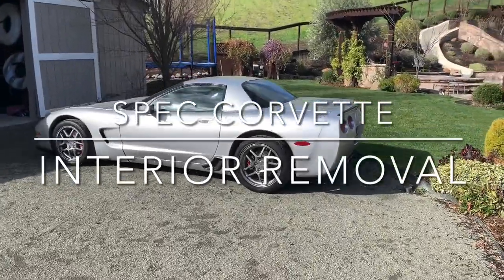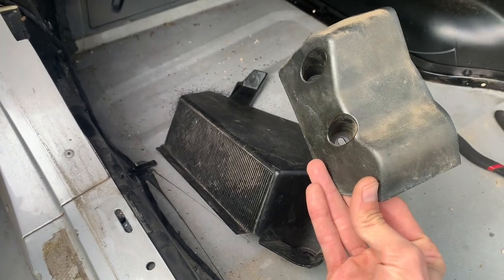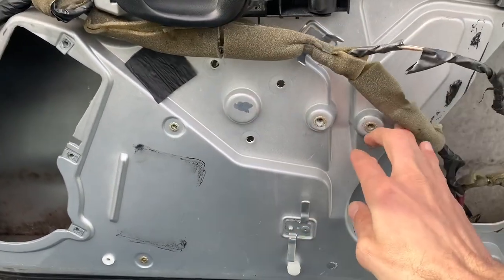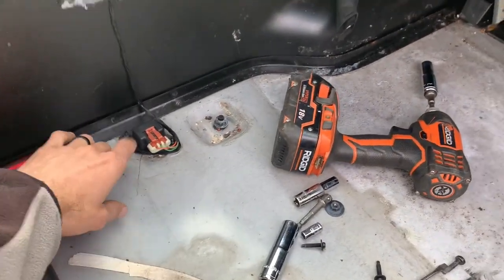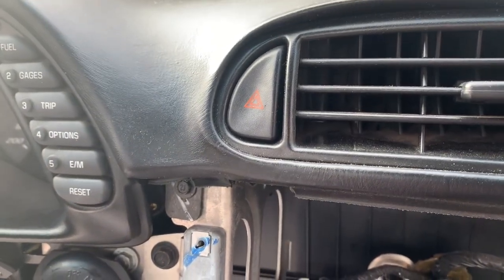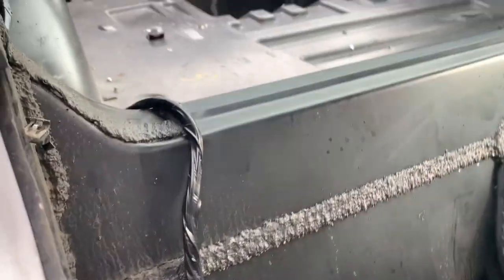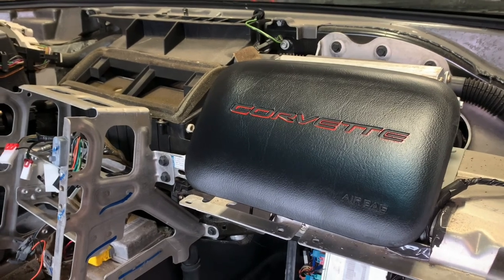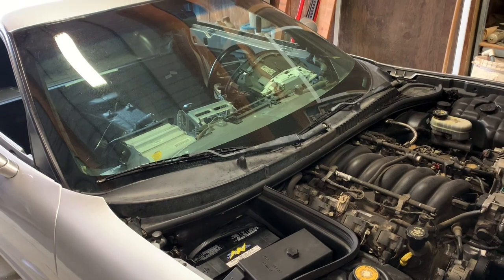Spec Corvette Build - Interior Removal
In this video, I run through the basics of removing the C5 Corvette interior, in preparation for the roll cage.